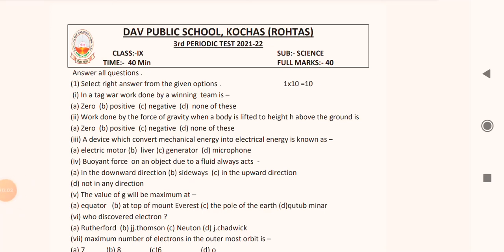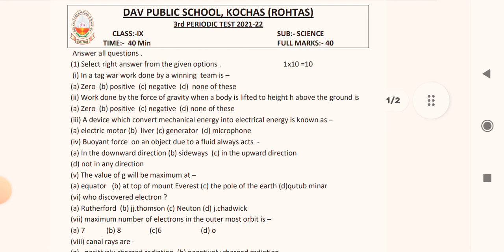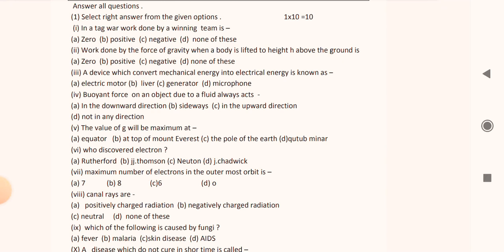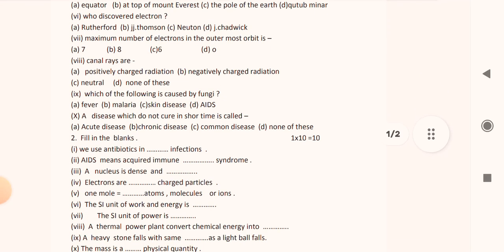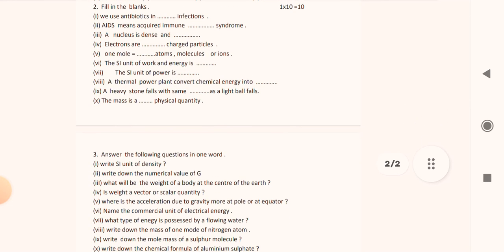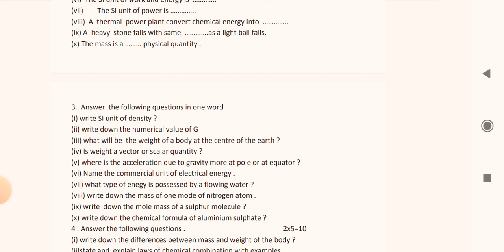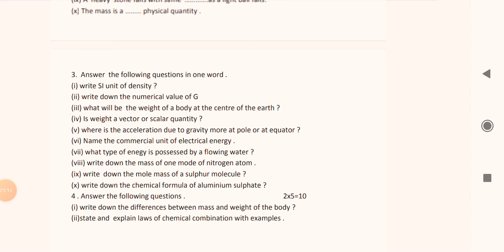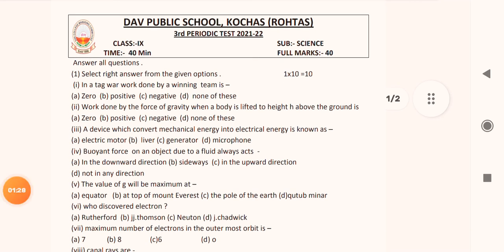D.A.V class 9th 3rd periodic test, Question paper of science..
CBSE, D.A.V class 9th 3rd periodic test
Question paper of science...